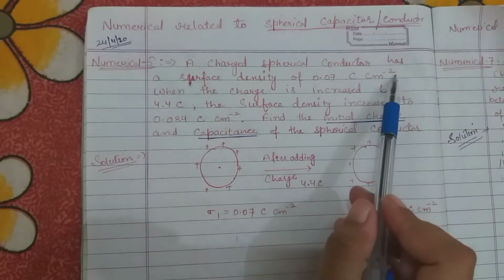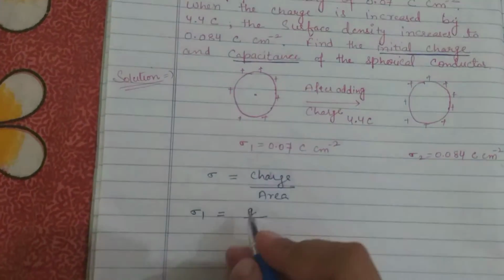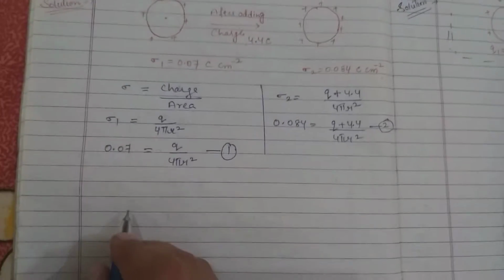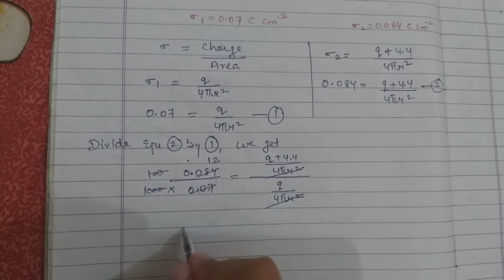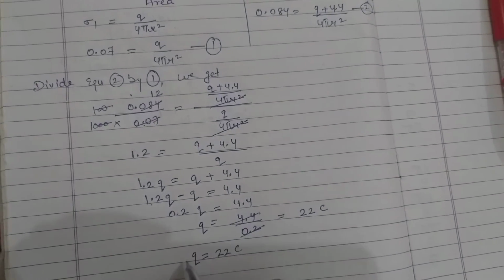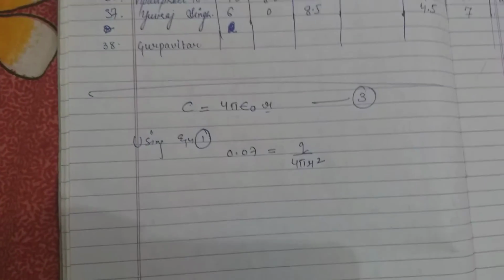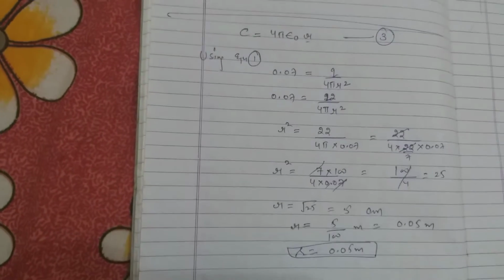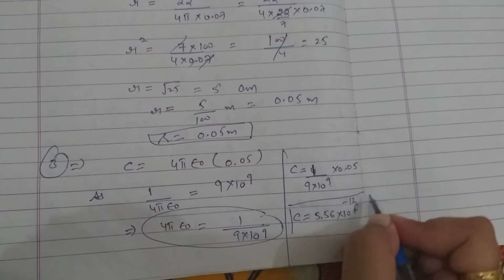Numerical related to capacitance of spherical conductor